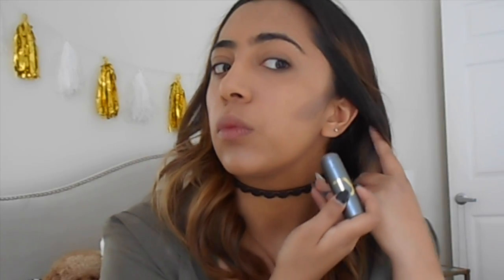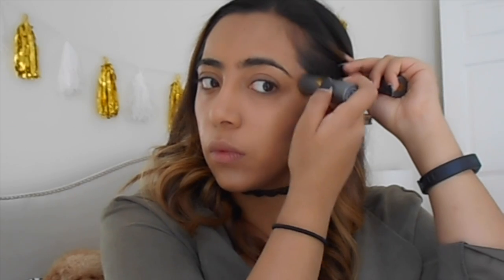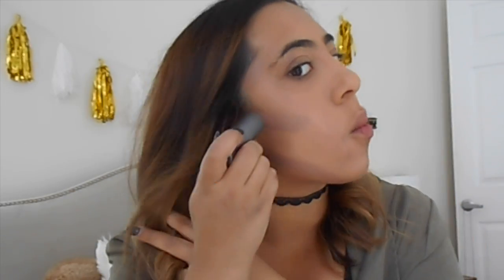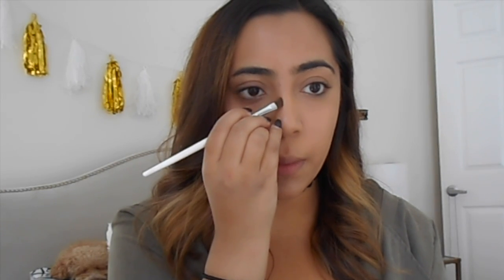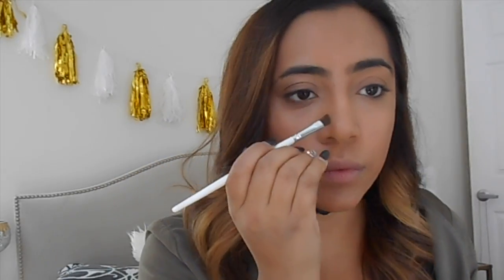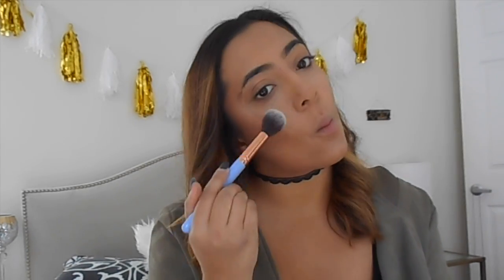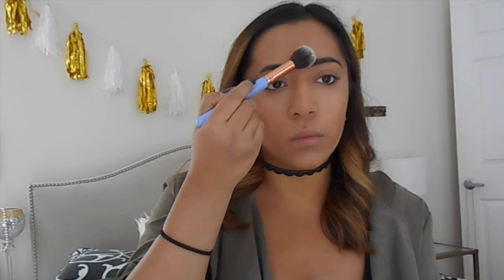TUTORIAL- CONTOUR & HIGHLIGHT- Using Kat Von D Shade & Light Palette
Hope you guys enjoyed the video ♥ Expand me for more details!

MAKE UP USED IN VIDEO:
Tyra Beauty Sculpt in a Stick Contour Stick (Light and Deep)
Tyra Beauty Light in a Stick (SINsational CITY)
Maybelline Eraser Eye Concealer (Light)
Kat Von D Shade & Light Palette
Urban Decay Afterglow Highlighter (Sin)
Sephora Blush (Shame on You)